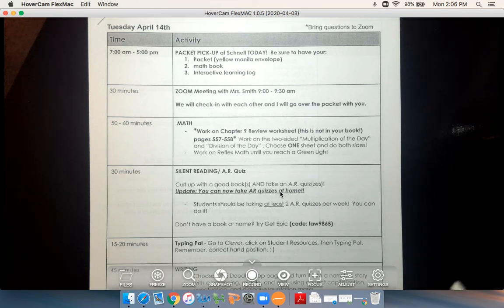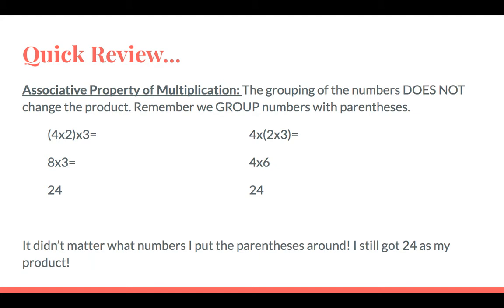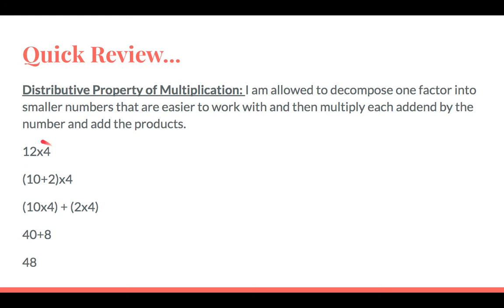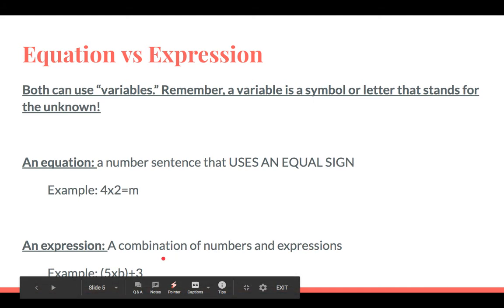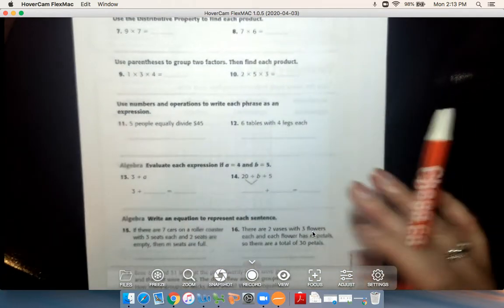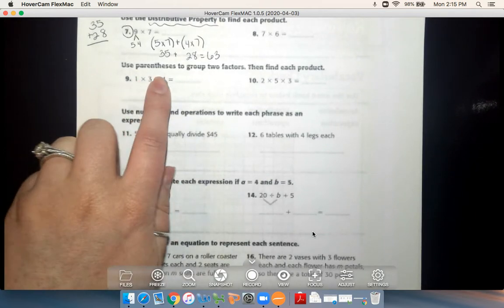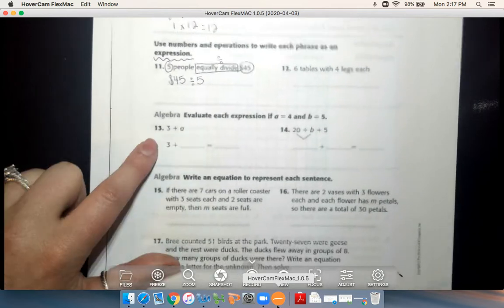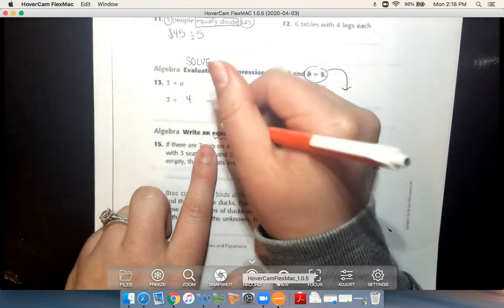Chapter 9 Review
Chapter 9 Review (Pages 557-558)